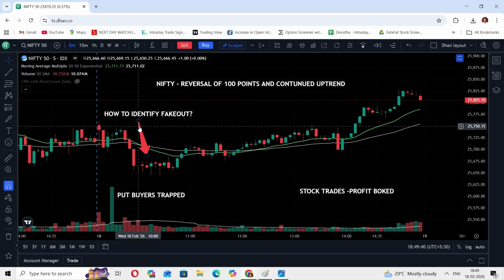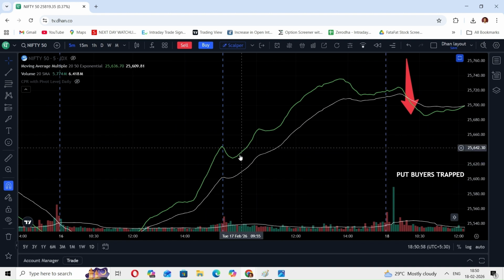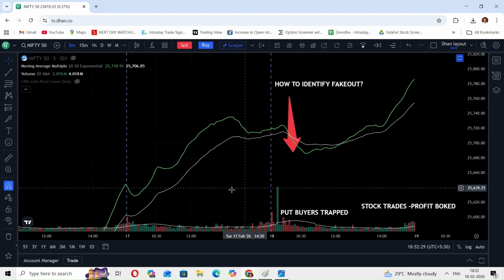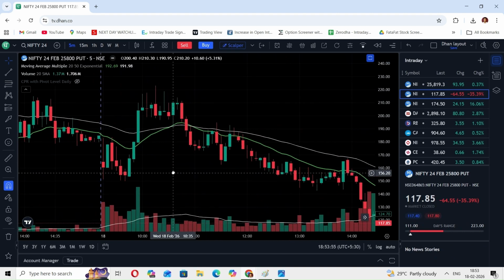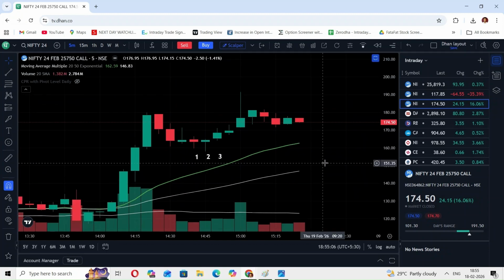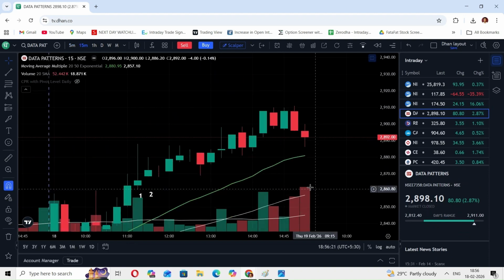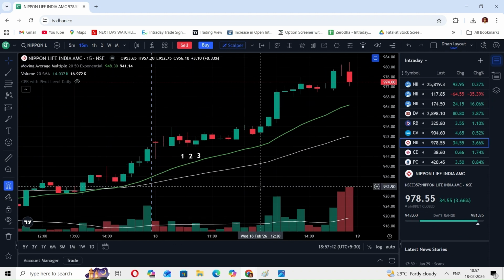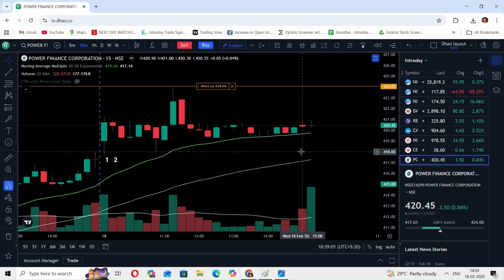Nifty Trapped All Put Buyers! 🚫 100 Point Fakeout Explained | 18 Feb Analysis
Nifty Trapped All Put Buyers! 🚫 100 Point Fakeout Explained

Did you get caught in today’s 100-point sudden fall? 🚩

In this 18 Feb Nifty Analysis, I break down why that sharp morning reversal was a massive trap and how identifying it early is the ultimate key to Capital Protection. While many were biased toward a crash, our setup showed no trend confirmation—saving us from wrong trades and allowing for profitable Stock Trades instead!

What you will learn:

How to identify morning fakeouts before they hit your SL. 📉

Why "Price Action" matters more than "Panic."

My logic for shifting focus to stocks for consistent profits.

If you want to stop losing money to market traps, this video is a must-watch!